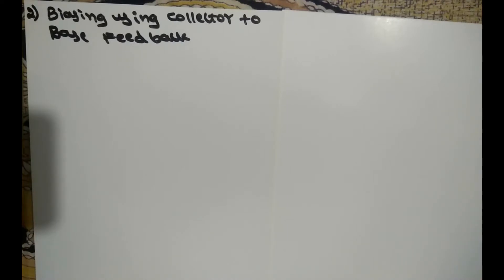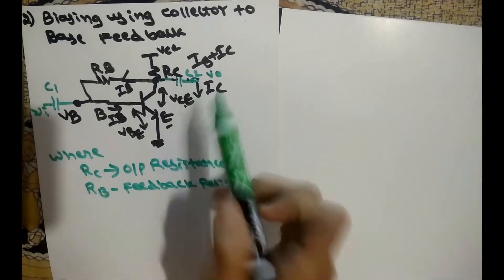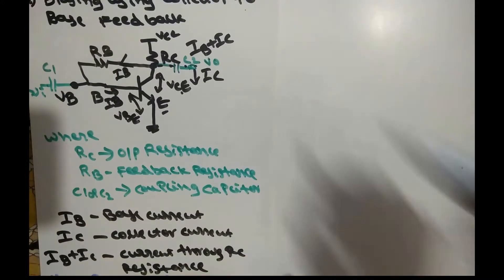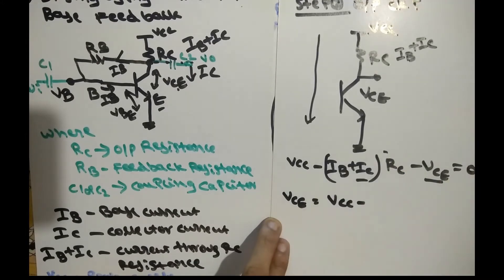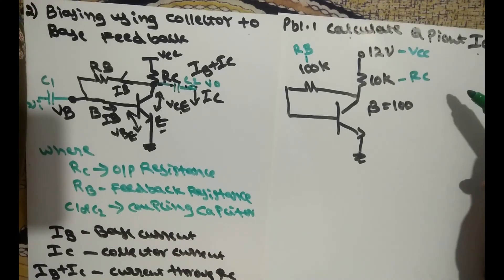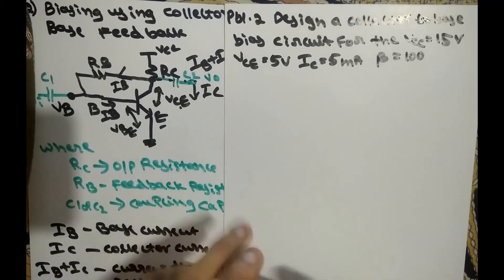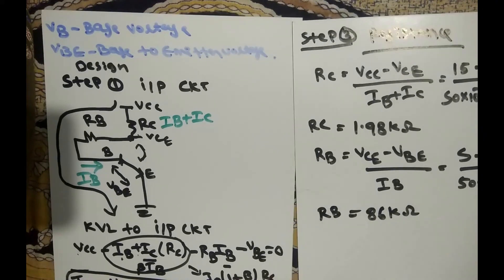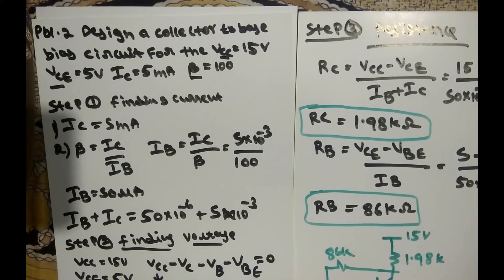VTU ANALOG CIRCUITS 18EC42 M1 L4 BJT Biasing using a collector to base feedback resistor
Course: Analog Circuits- 18EC42
Module:1
Lecture4:  BJT Biasing using a collector to base feedback resistor